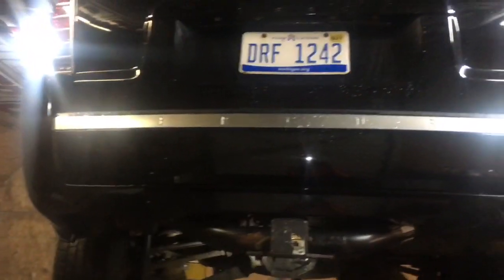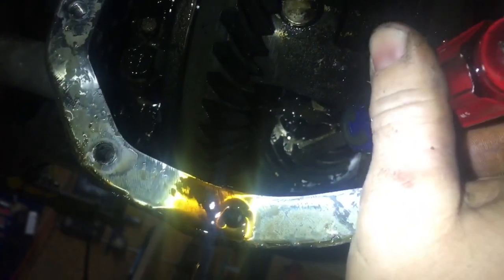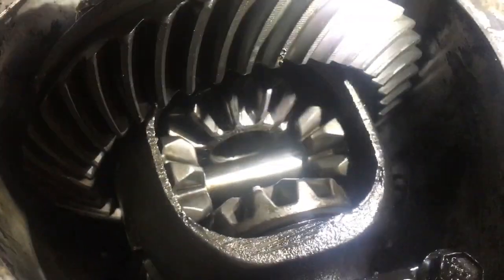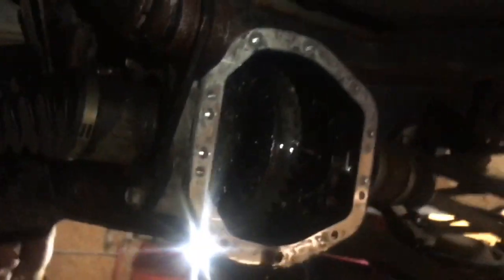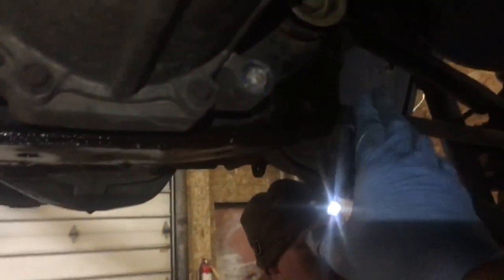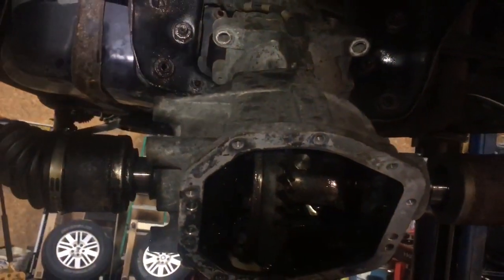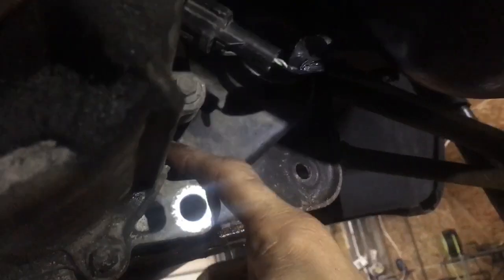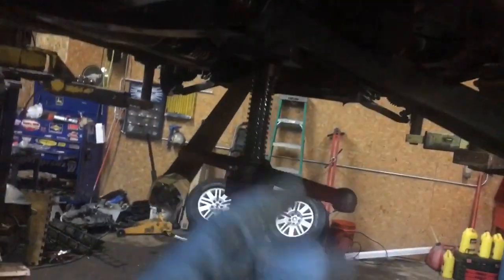How to easily remove rear differential on a ford escape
I recommend you watch the whole video before you attempt this. I did describe it and show it being removed and some of the reinstallation critical points. It would be best if you have your vehicle as high as possible off the ground as long as it is safe. I hope very much that video helps you and that you enjoy watching it I did have a couple corrections that I made during the video and I made a mistake by saying I was putting the axle in on the passenger side when I was putting it in on the driver side this includes critical clayism’s that will help you get through life easier lol

This this information will show you how to remove and replace your rear differential on your 2001 through 2009 Ford escape, Mercury mariner and Mazda tribute models

Also you can follow me on clays ac and auto repair on facebook